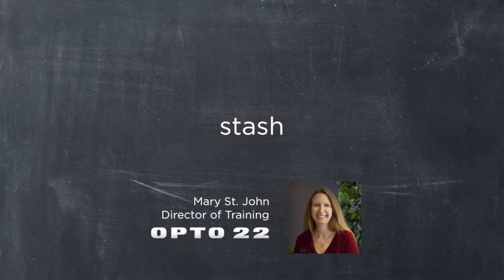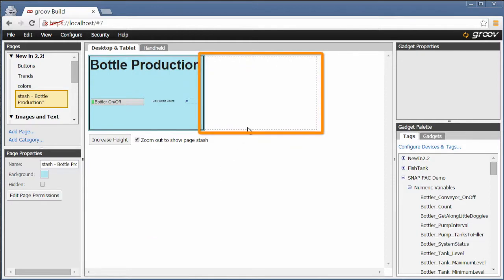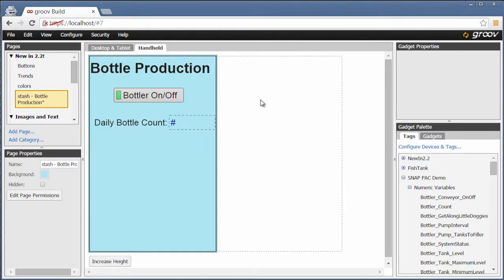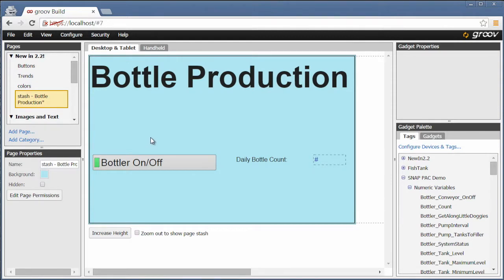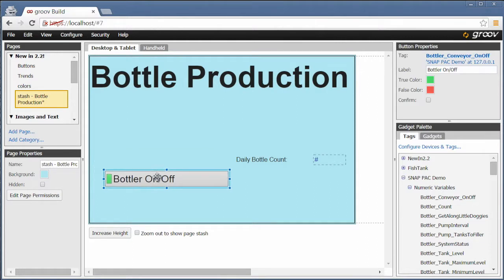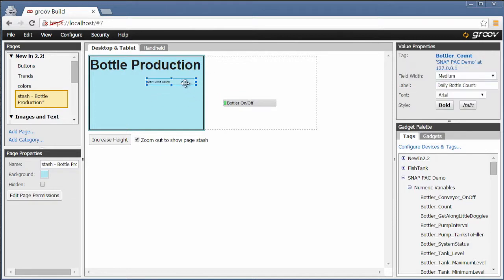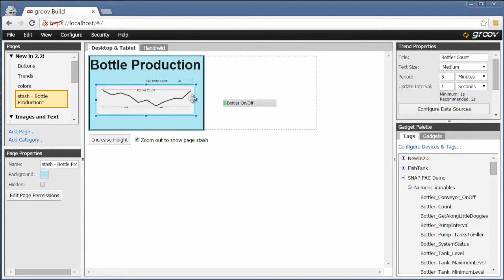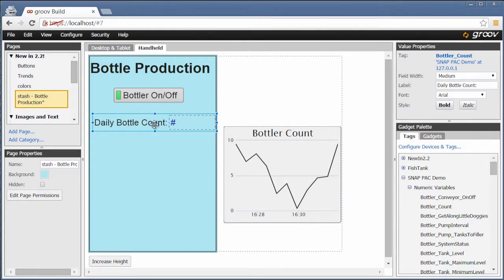groov Tutorial: Using the Stash to build a web based automation project in groov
In this video you’ll learn how to show different indicators and controls in your groov mobile interface, by using the Stash. A large trend may be important on a web-enabled HDTV in the factory, but not necessary for a technician in the field, who needs control buttons that aren’t useful on the TV monitor. Easy to fix: stash the trend for handheld view, and stash the buttons for desktop view.

groov from Opto 22 makes it simple to build your own mobile app for automation and securely use it on your smartphone or tablet, as well as larger screens. Everything scales gracefully to fit any device you view it on.

No programming or coding are required. Just drag and drop gadgets into place and tag them from your OPC UA tag database. Since you build the interface, you control what’s in it and exactly what your authorized users can see and do.

groov is the latest product from Opto 22’s 40 years of experience in industrial automation, remote monitoring, and data acquisition. groov interfaces are used by automation engineers, supervisors, technicians, OEMs, and machine builders worldwide.

Manufactured and supported in the U.S.A. Free product support.